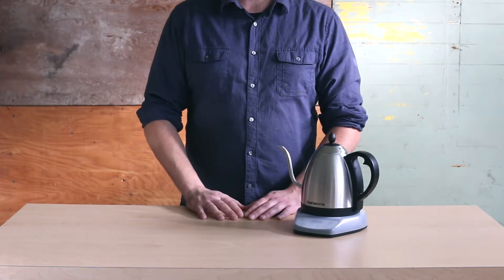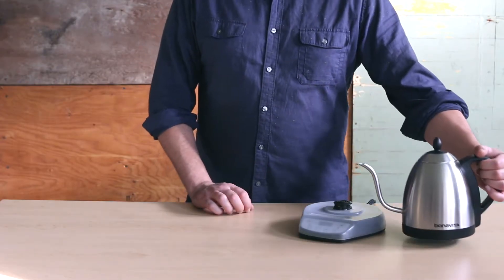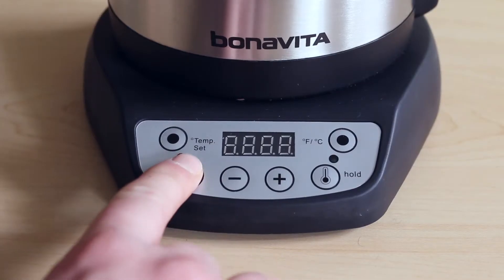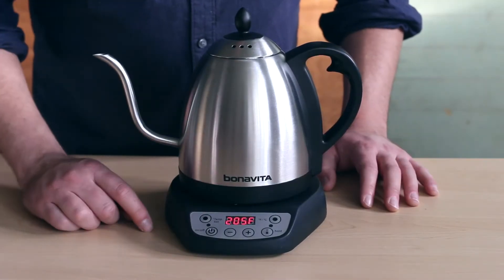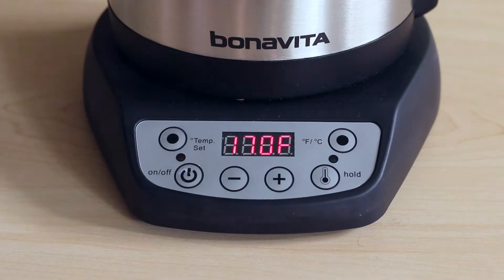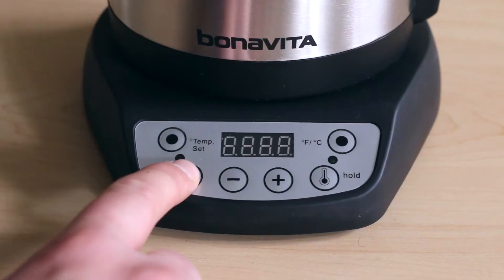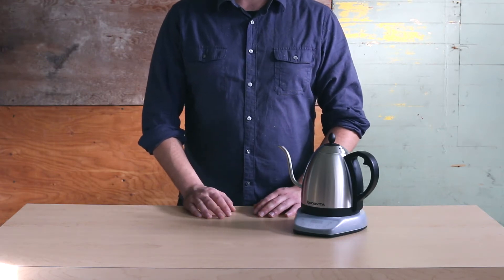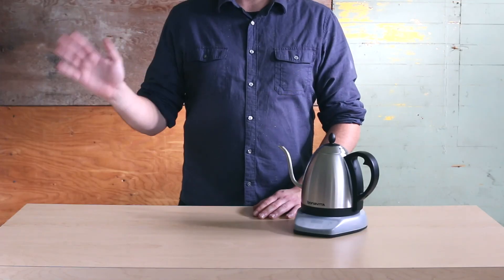How to use the digital control panel on your Bonavita® Variable Temperature Kettle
A short guide on how to properly use the control panel on your Bonavita Variable Temperature kettle.